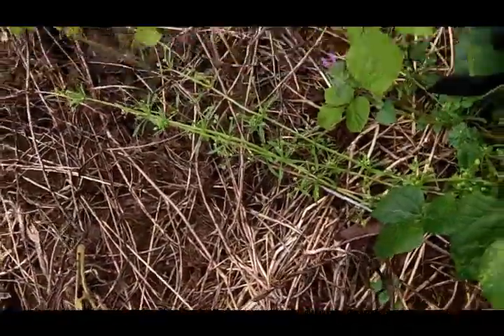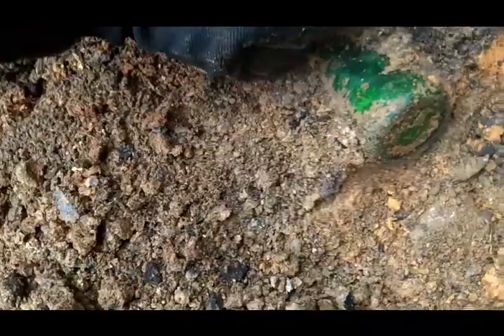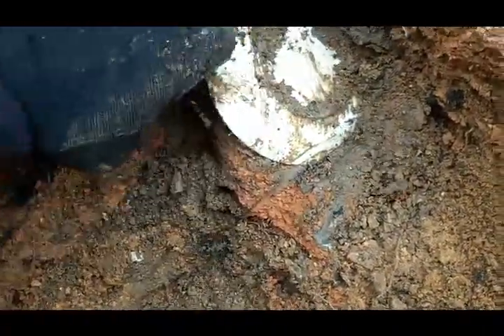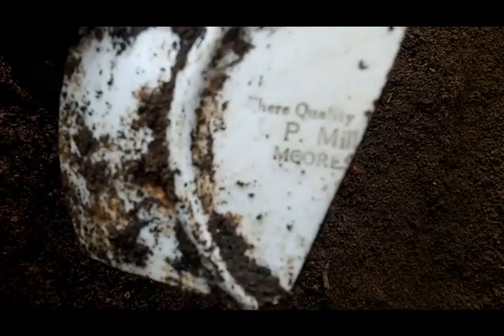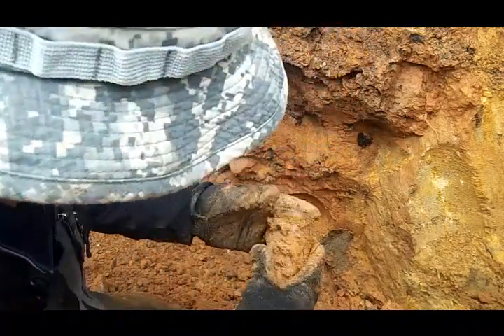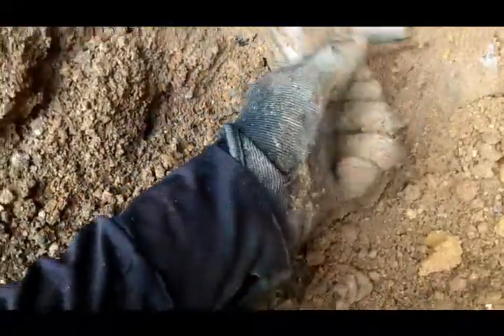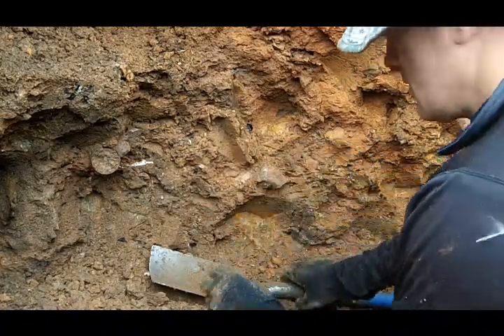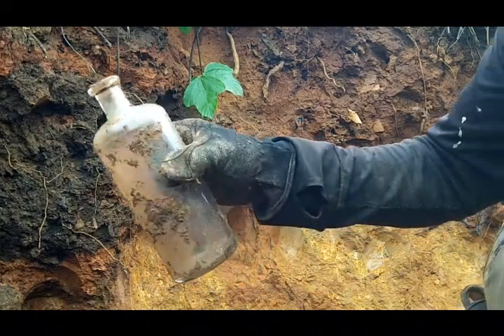Bottle Digging for Elusively Rare and Unique one's #145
A bit of tropical storm cabin fever flushed me out into my local bottle dump. Found a few keepers. Enjoy!